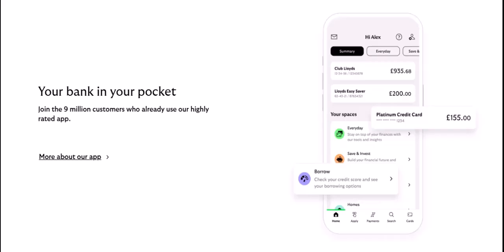What is Lloyds Bank's address for international transfers?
In this video we talk about What is Lloyds Bank's address for international transfers